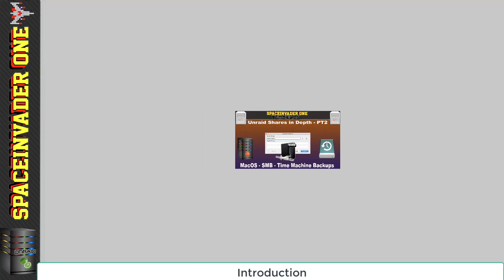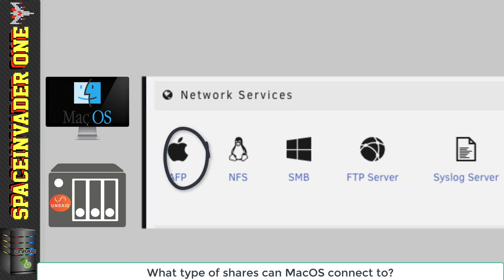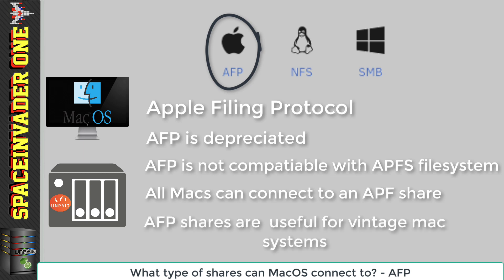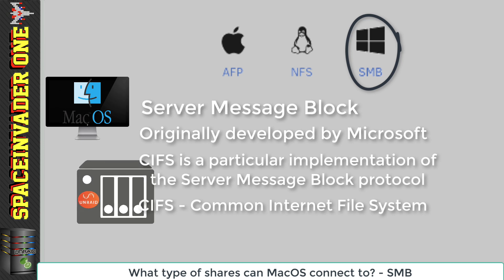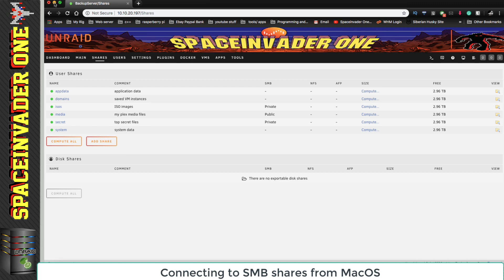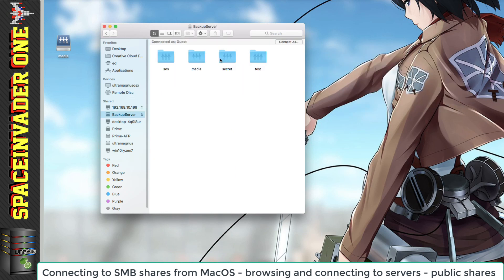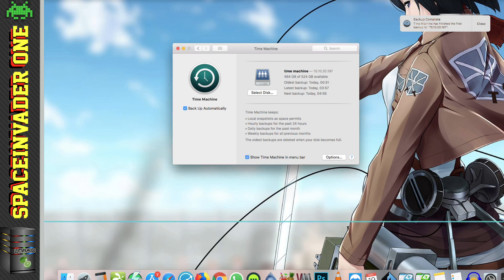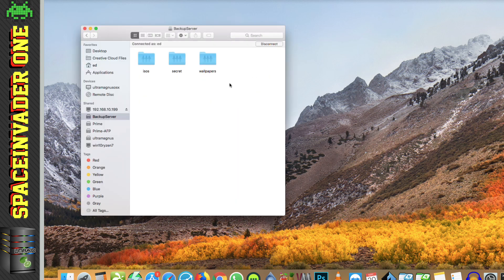Unraid Shares in Depth - PT2 - MacOS - SMB - Time machine Backups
This video is the second part of a series taking an in-depth look at Unraid shares.
This part mainly looks at MacOS and Unraid. Looking at how to best setup and use Unraid shares. It goes through various problems that you can have with smb and macOS and how to overcome them.
We also look at how to create a Timemachine backup share to keep your Mac backed up on your Unraid server.

Need a good VPN? PIA is one of the best - they keep no logs and support port forwarding!